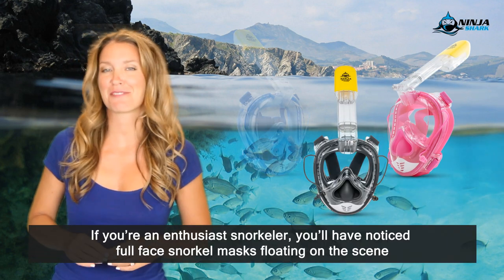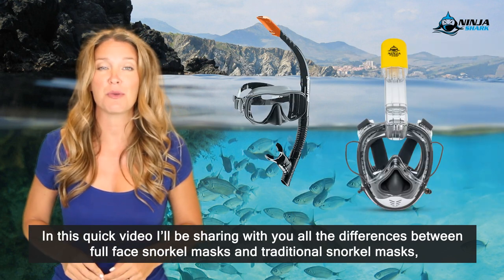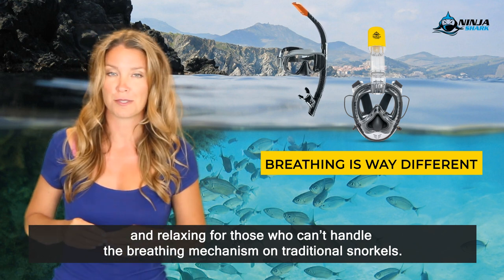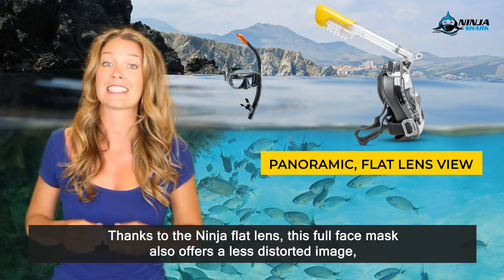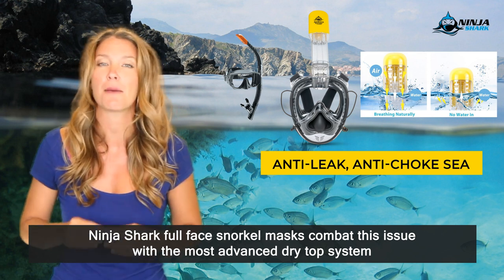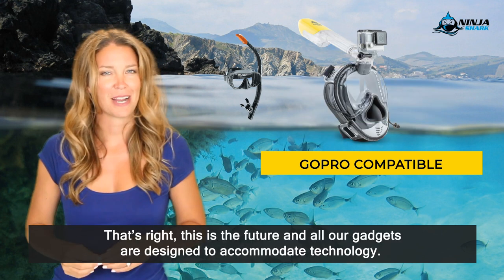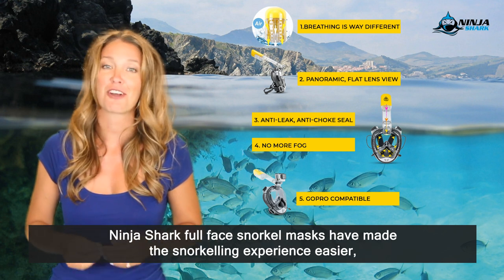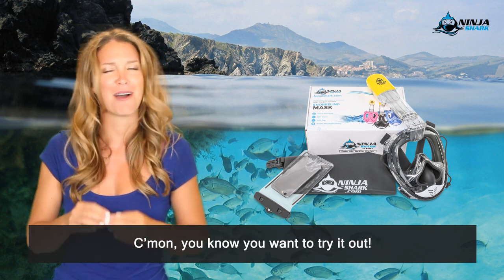Full Face Snorkel Masks vs Traditional Snorkel Masks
If you’re an enthusiast snorkeler, you’ll have noticed full face snorkel masks floating on the scene.

0:25 So let’s compare full face masks with traditional masks in the ultimate showdown!
0:38 1. Breathing is Way different
0:58 Reminder on traditional mask use
1:08 2. Panoramic, flat lens view on full-face snorkel masks
1:16 180 degrees field of vision with full face snorkel
1:30 3. Anti-Leak & Anti-Choke Seal - snorkel dry feature
1:35 Big issue with traditional snorkel
1:54 4. No more fogging - anti-fog full face snorkel mask
2:17 GoPro / Action camera compatible support
2:33 Final lowdown on full-face snorkel masks vs traditional snorkel masks